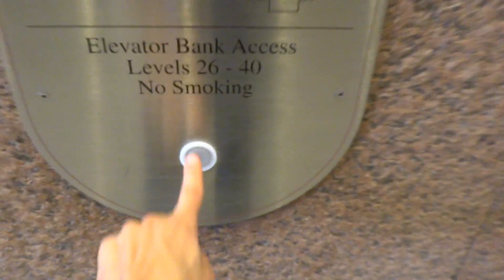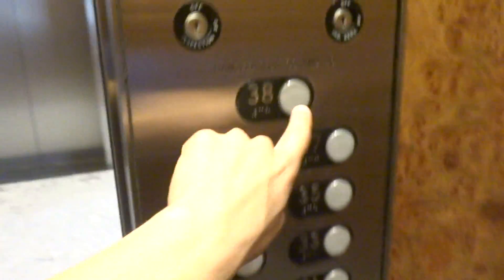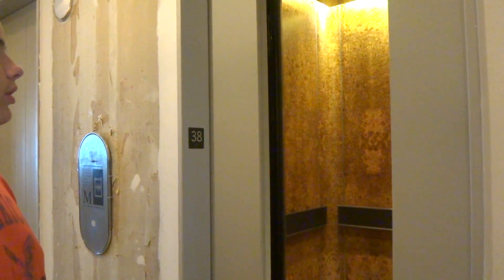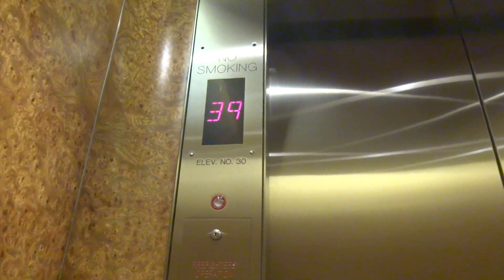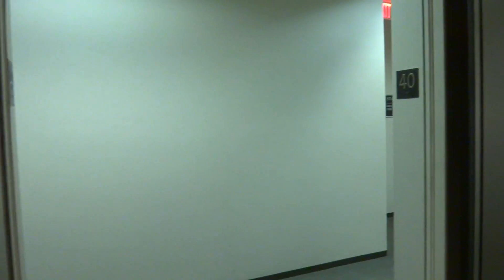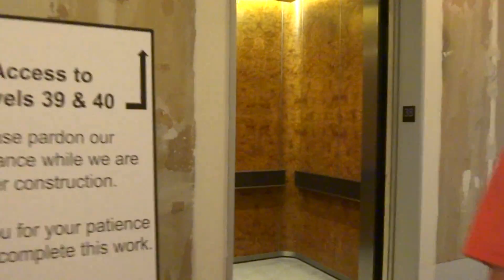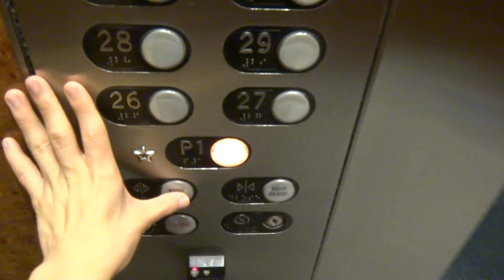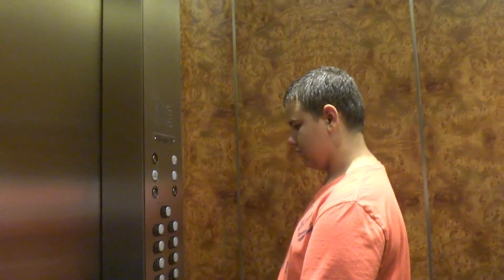Otis High-Speed & Kone Transfer Elevators at 2 Houston Center in Downtown Houston, TX.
Filmed on August 7, 2015: With alexmcferren. The 38th floor was undergoing construction and thanks to Alex for finding the transfer elevators.